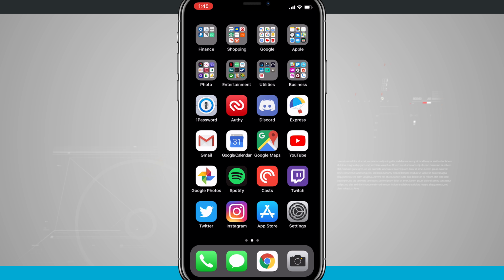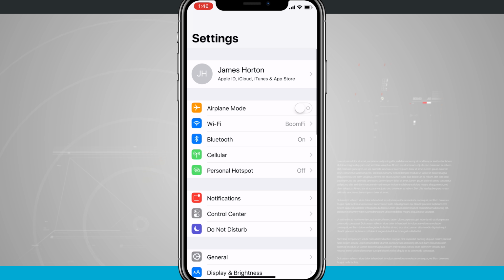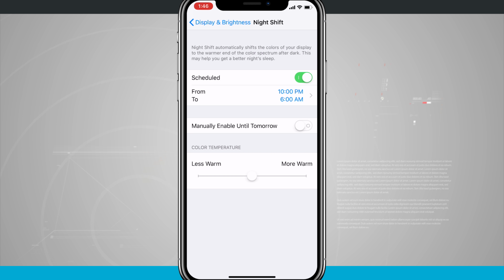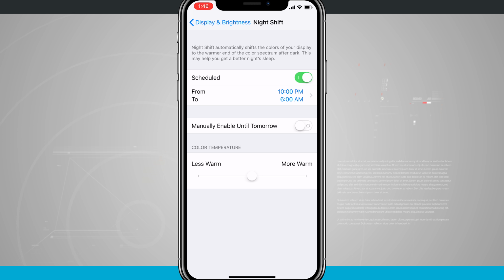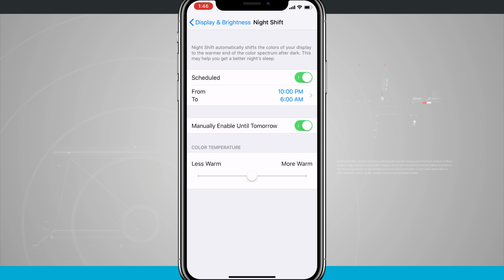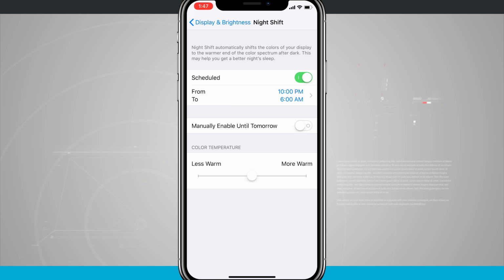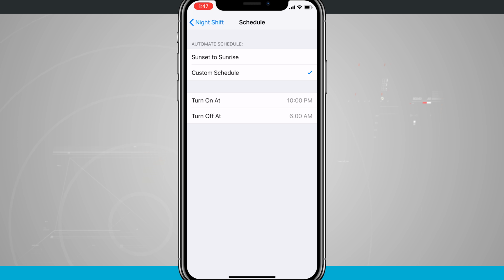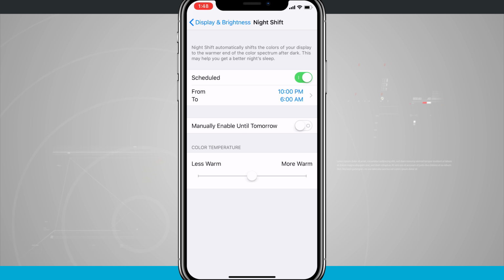iPhone X Tips - Enable and Use Night Shift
Night Shift on the iPhone X can automatically adjust the blue light on the display to be warmer so you can get to sleep easier at night. In this video, I'll show you how to setup and enable Night Shift on your iPhone X.